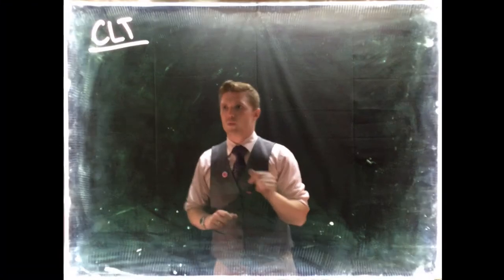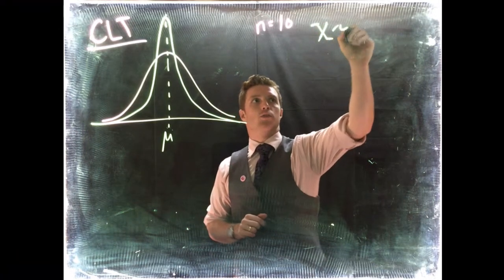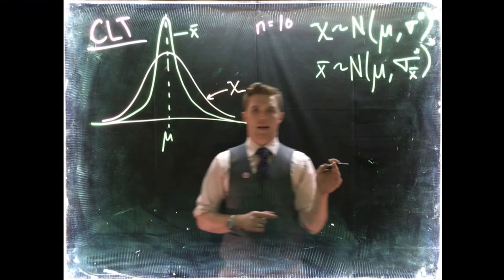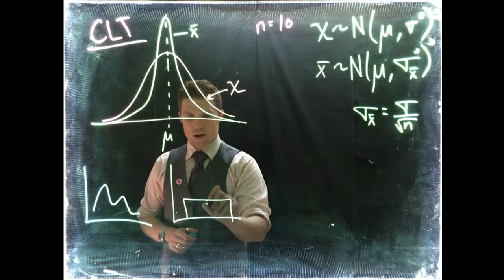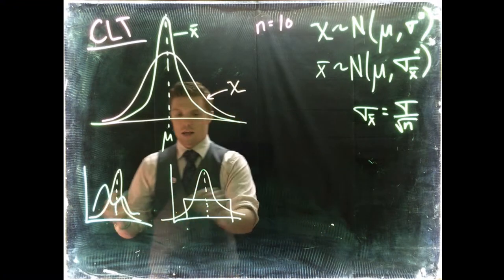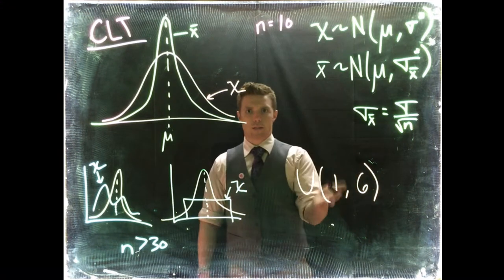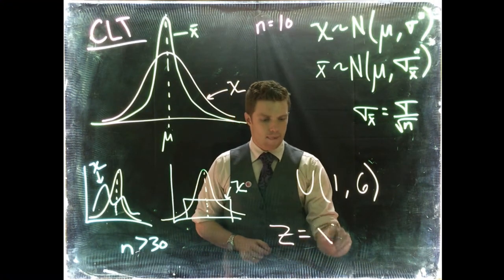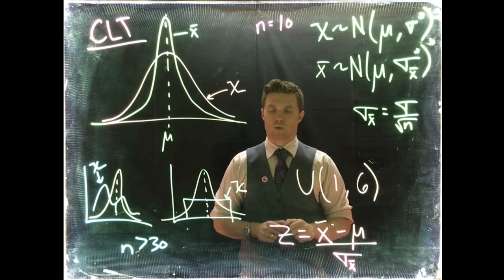CentralLimit: Continued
This video is about CentralLimit: Continued